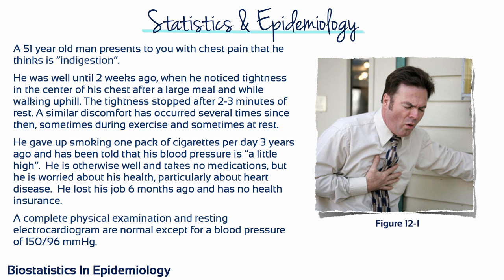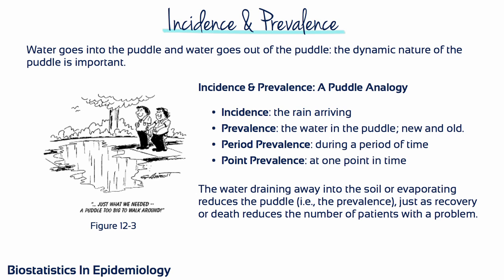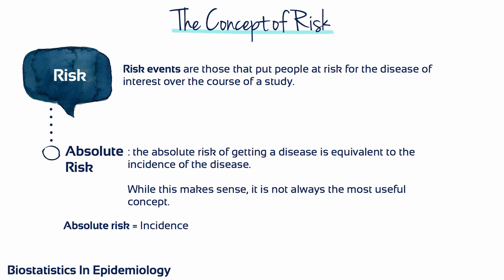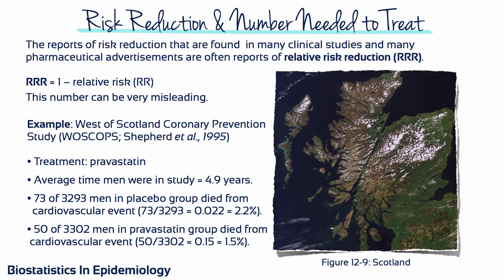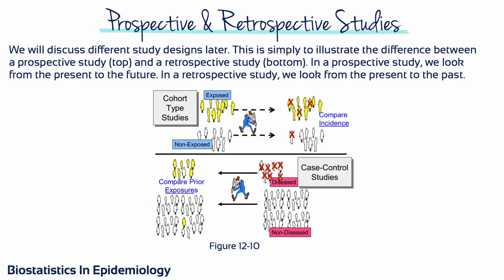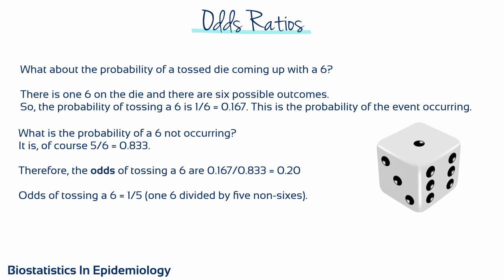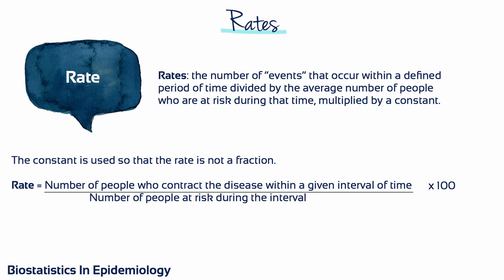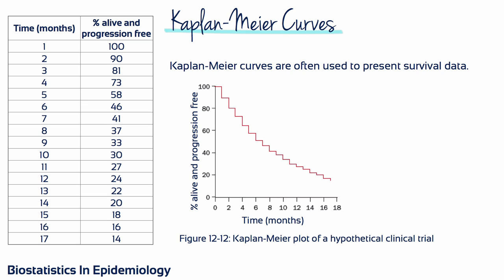Module 12 - Biostatistics in Epidemiology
The goal of this session is to learn how basic epidemiological measurements can be used to develop a portrait of the overall health of groups of people and provide information about the risk of contracting a disease.